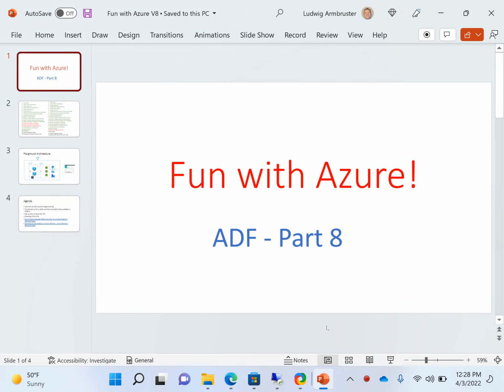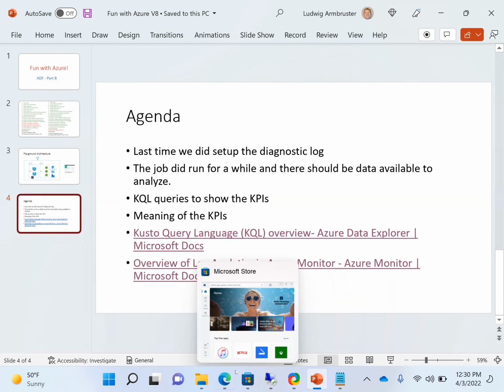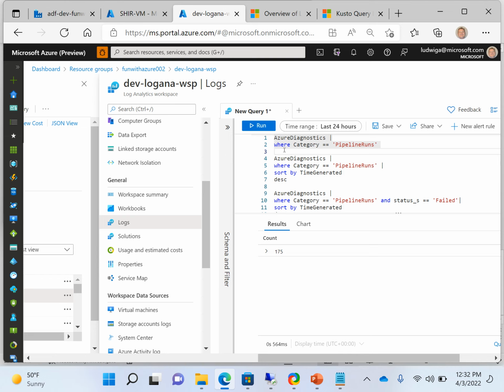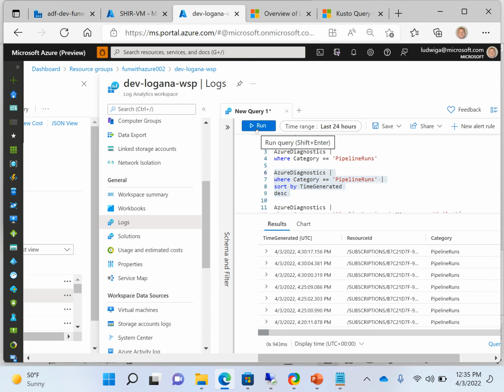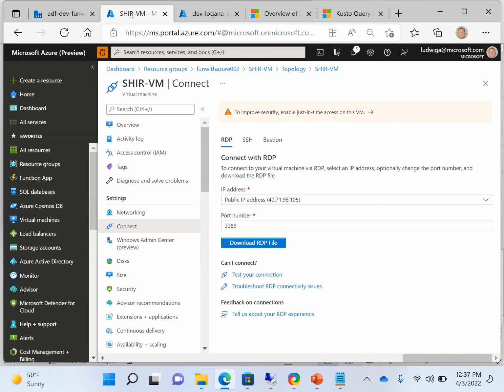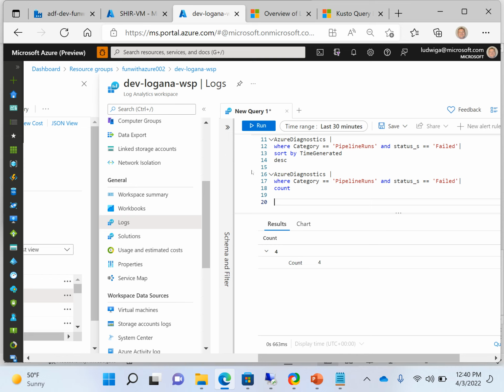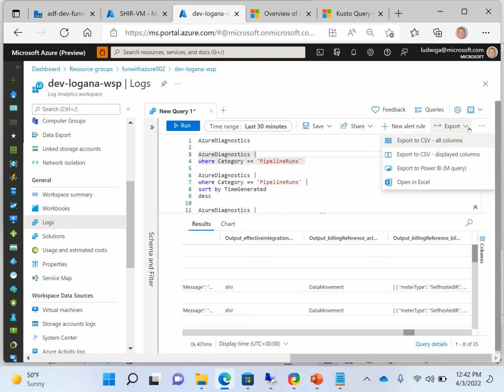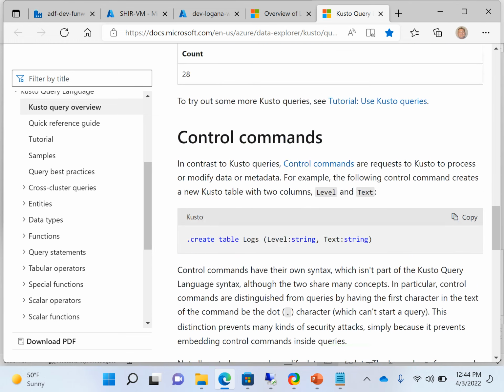Fun with Azure - ADF - Part 8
Review Log Analytics data we captured by setting up diagnostic settings in ADF.